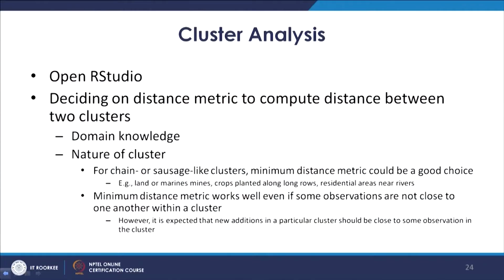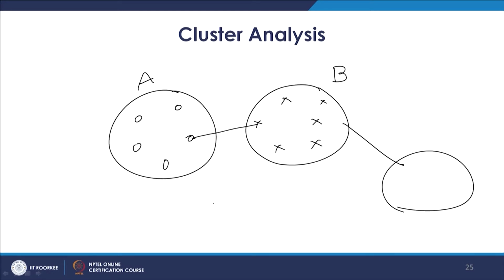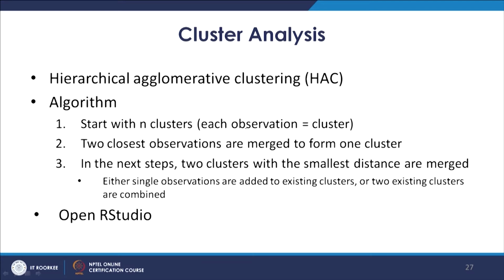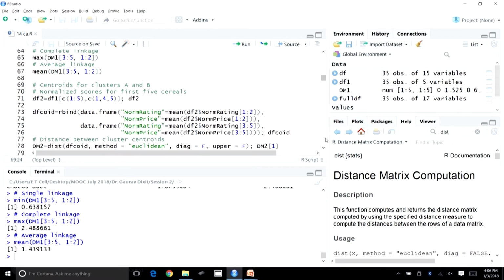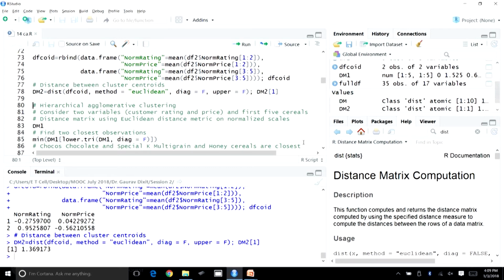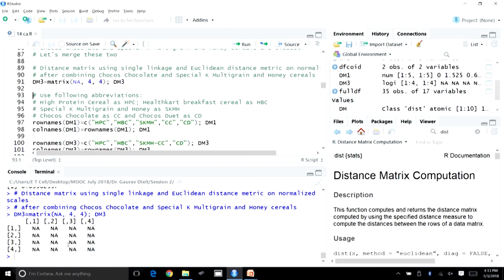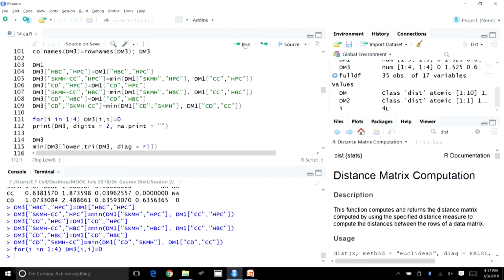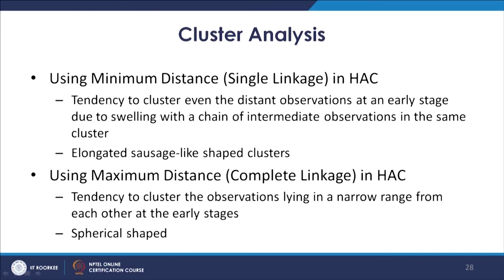Cluster Analysis- Part IV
This lecture discusses the selection of appropriate distance metrics for the computation of the distance between clusters.